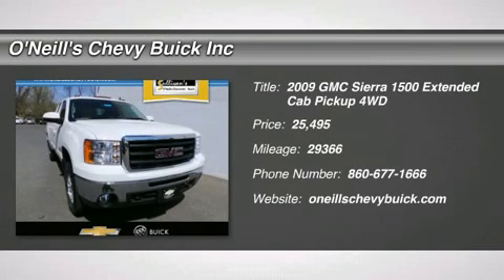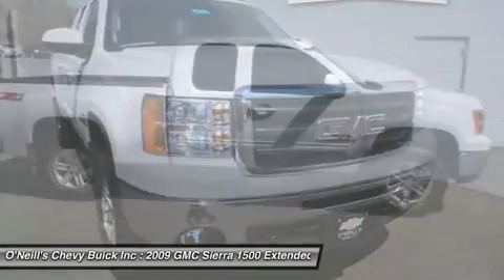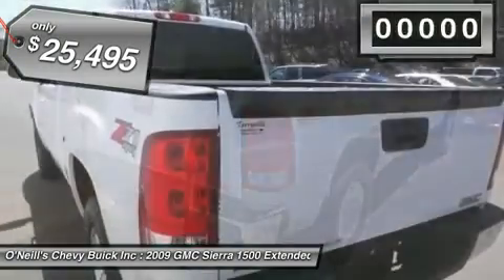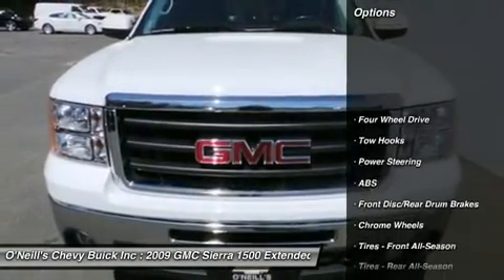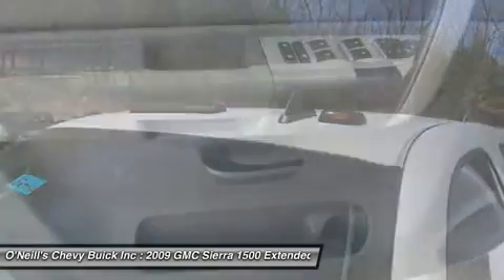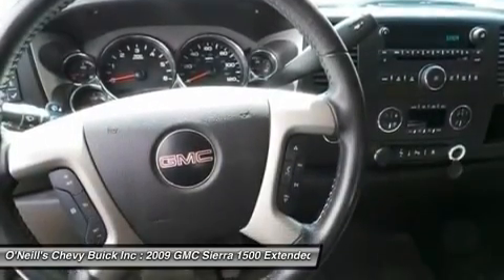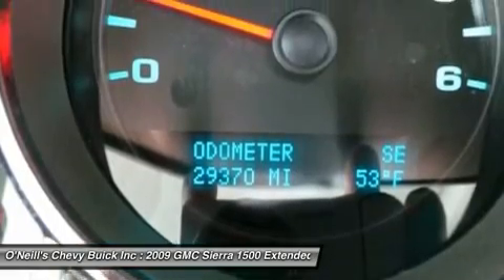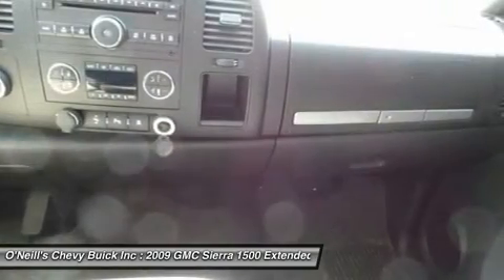2009 GMC SIERRA 1500 Avon, CT 3244A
2009 GMC SIERRA 1500 Avon, CT
Stock# 3244A

Vortec 5.3L V8 SPI, 4-Speed Automatic with Overdrive, and 4WD. White Beauty! Extended Cab! Don't pay too much for the attractive truck you want...Come on down and take a look at this great 2009 GMC Sierra 1500. Sometimes the fun doesn't begin until the pavement ends, which helps make the off-road ability of this Sierra 1500 SLE so appealing. J.D. Power and Associates gave the 2009 Sierra 1500 4.5 out of 5 Power Circles for Overall Initial Quality Design. It is nicely equipped with features such as Vortec 5.3L V8 SPI, 4-Speed Automatic with Overdrive, and 4WD. We are located 12 miles from Bradley International Airport (BDL).. Fly in and we will pick you up.